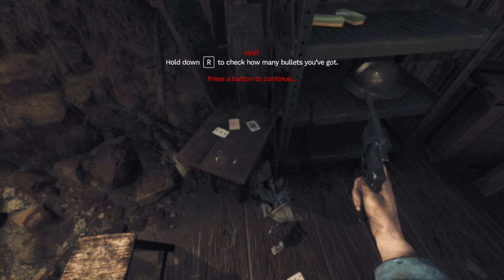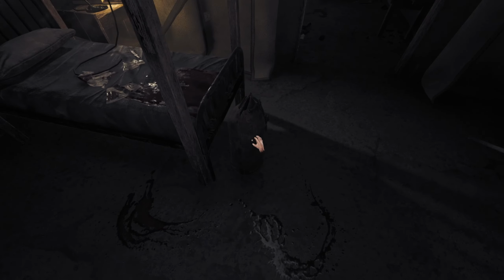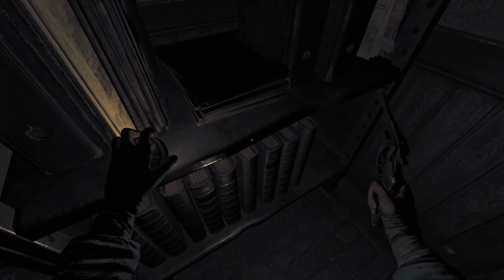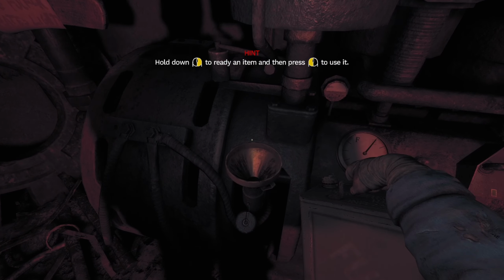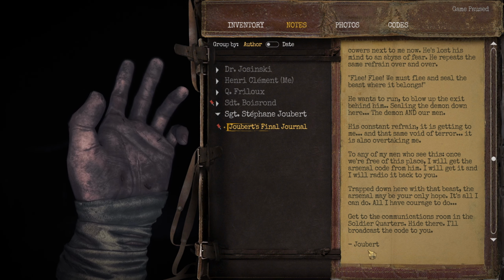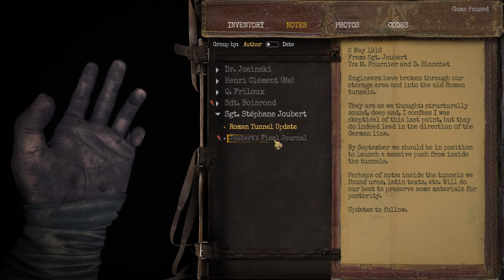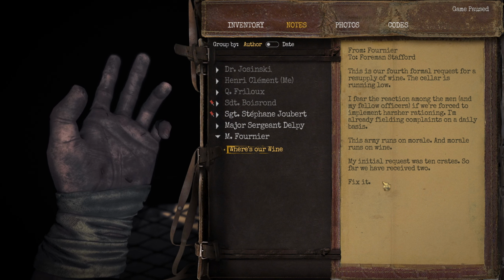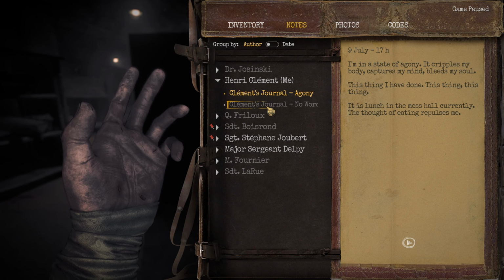AMNESIA: THE BUNKER Gameplay Walkthrough (Part 1) Henri Clément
Amnesia: The Bunker is a survival horror video game developed and published by Frictional Games. As the fourth installment in the Amnesia series, the game follows a French soldier who is trapped in the titular bunker with a monster and must find a way to escape.